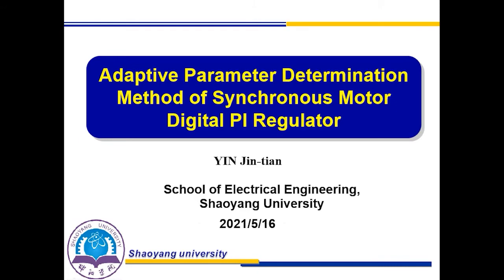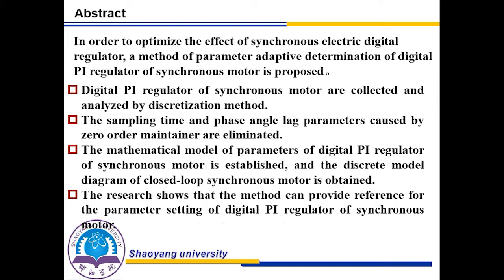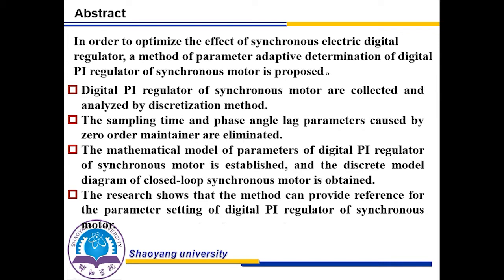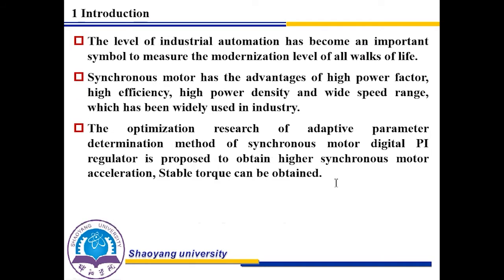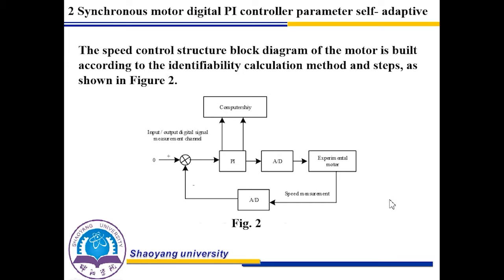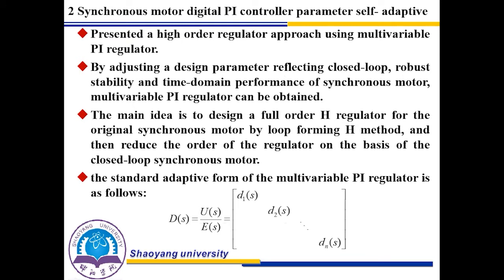Adaptive Parameter Determination Method of Synchronous Motor Digital PI Regulator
Authors: Jin-tian YIN, Hui LI, Zhi-hua PENG, Li LIU, Jie TANG (Hunan Provincial Key Laboratory of Grids Operation and Control on Multi-Power Sources Area,School of Electrical Engineering,Shaoyang University)
EAI eLEOT 2021 7th EAI International Conference on e-Learning e-Education and Online Training